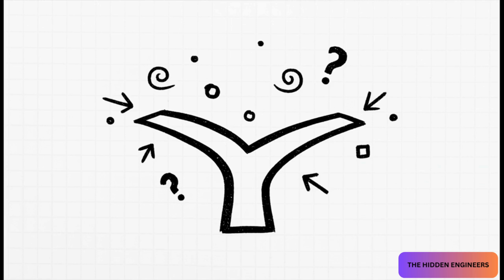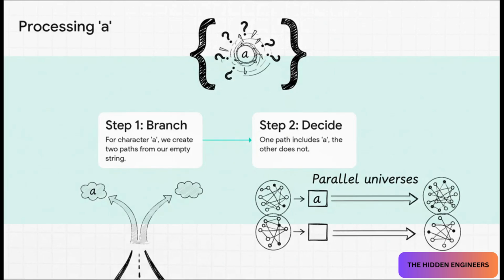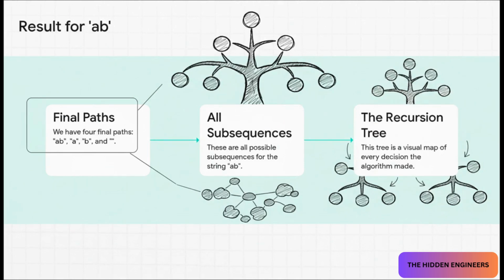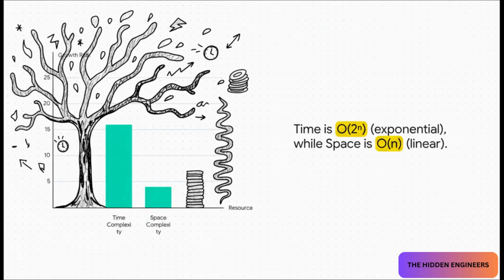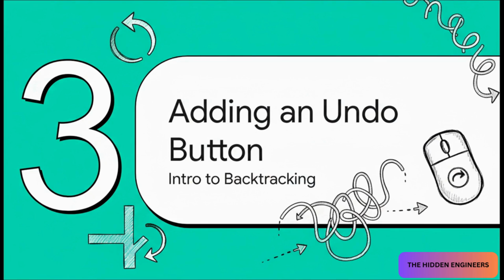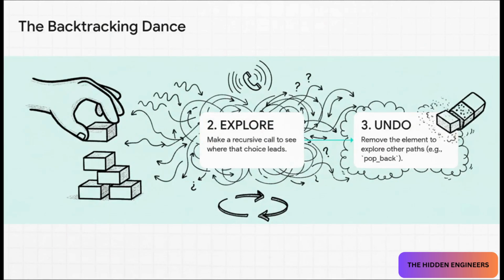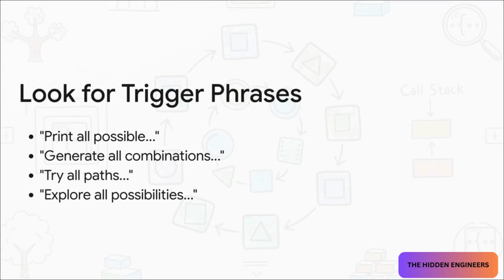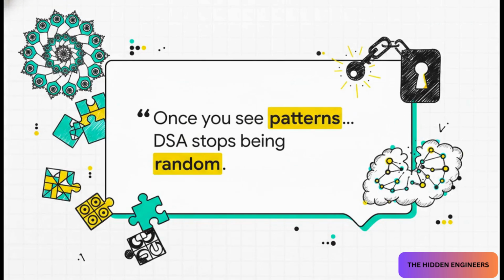Recursion Patterns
This video outlines a technical lesson on recursion patterns, specifically focusing on how developers can use a decision-based approach to solve complex data structure problems. By visualizing problems as a recursion tree, learners can understand how each step involves a choice, such as including or excluding an element to generate subsequences. The source introduces backtracking as a specialized technique where choices are systematically undone to explore different computational paths. Key examples illustrate how this logic applies to interview-level challenges, including finding specific sums within arrays. Ultimately, the material emphasizes that recognizing these repetitive structures allows programmers to predict time complexity and solve various combinatorial puzzles with a unified strategy.